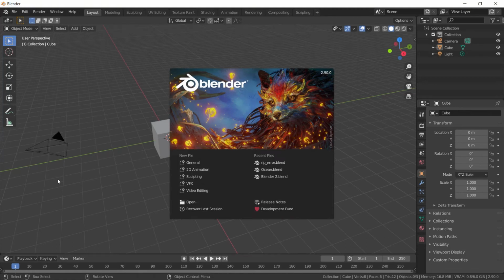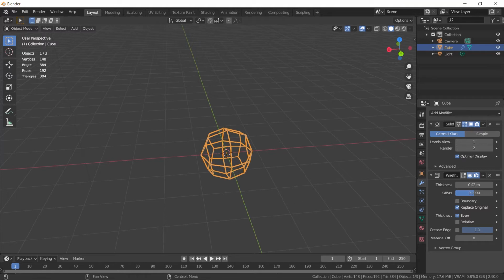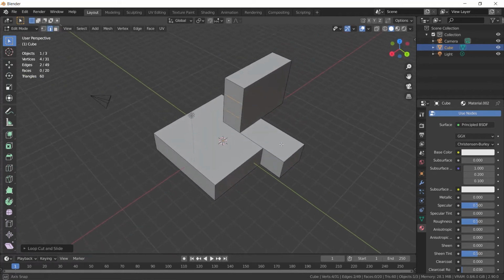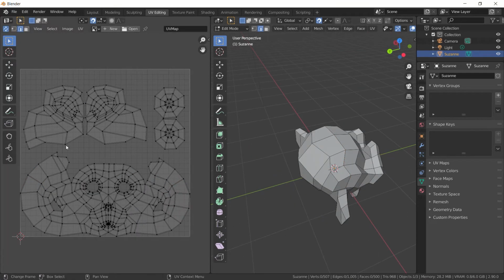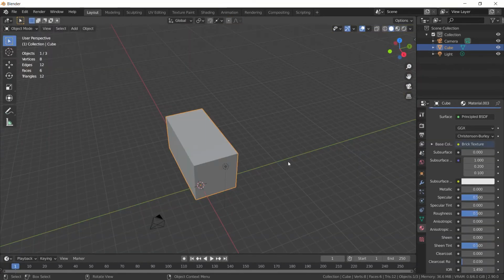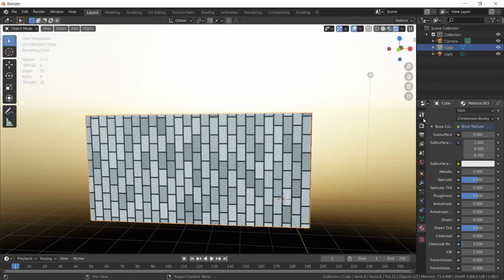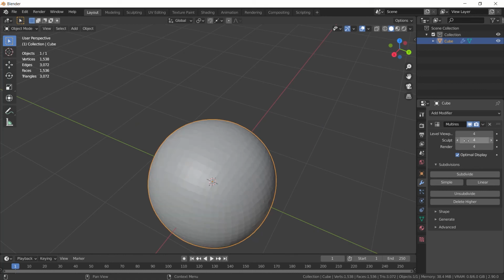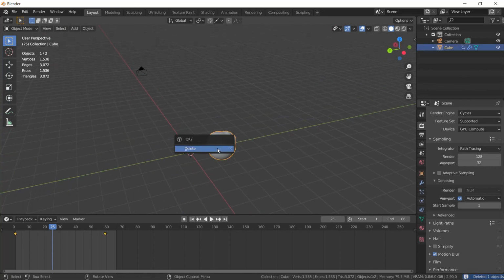Blender 2.90 RELEASED New AND IMPORTANT Features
Finally the blender 2.9 is out and in this video we are going to talk about some the options and features of that